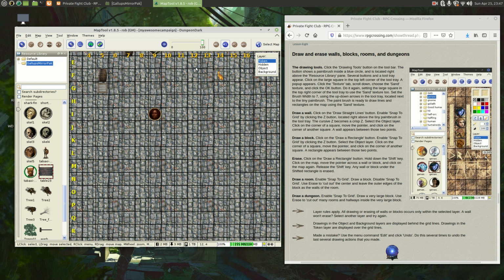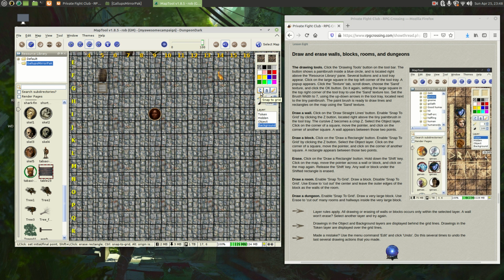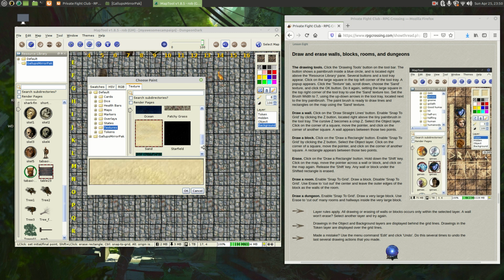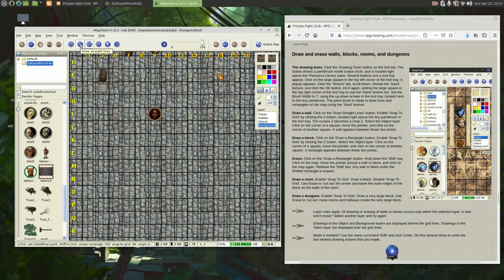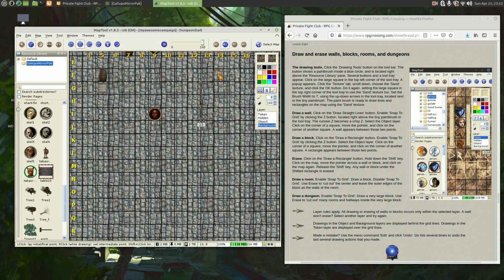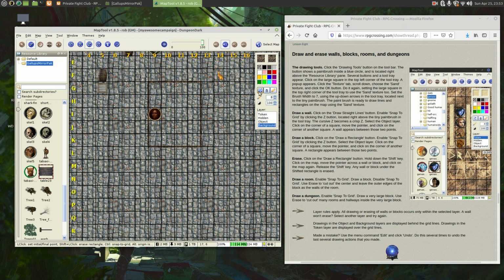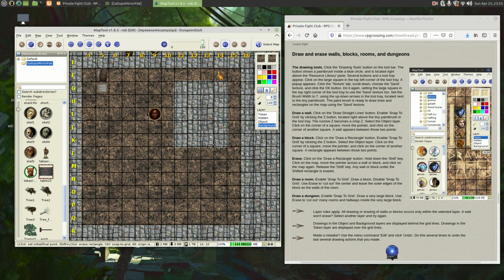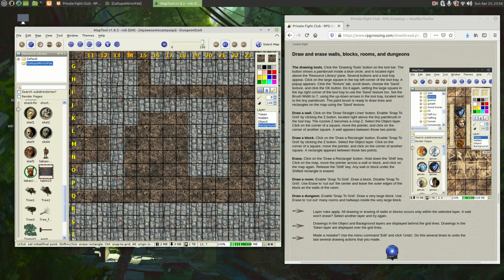Draw and erase walls, blocks, rooms, and dungeons on the grid in MapTool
How to use drawing tools to create shapes on the grid map in MapTool.